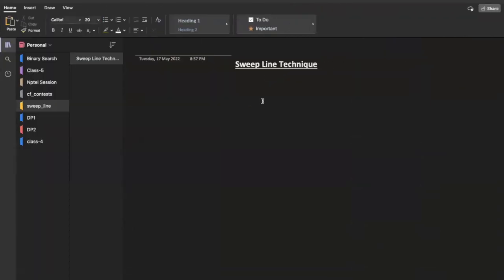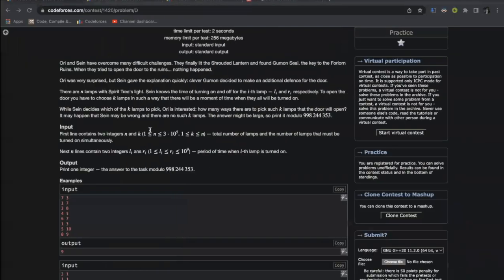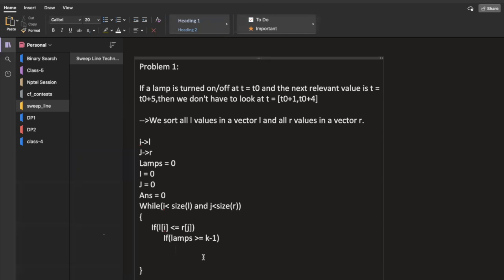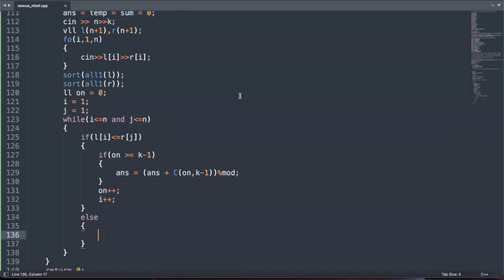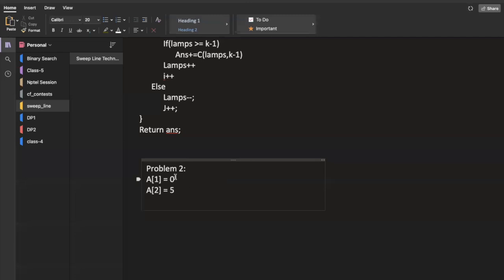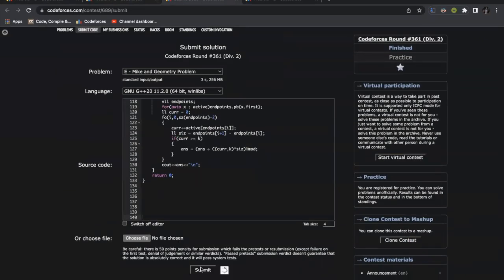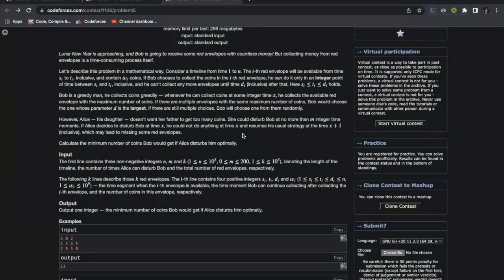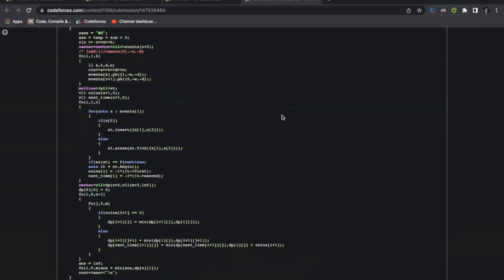The Sweep Line Technique and it's Applications || Problem Solving Session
Hey everyone! So this is the recording of yet another problem-solving session I took. Hope you get to learn something new after watching this.

Timestamps :
0:00 -  Introduction to the method
6:08 - Problem 1 - Rescue Nibel(1800)
31:53 - Problem 2 - Mike and Geometry Problem(2000)
50:08 - Problem 3 - Lunar New Year and Red Envelopes(2100)